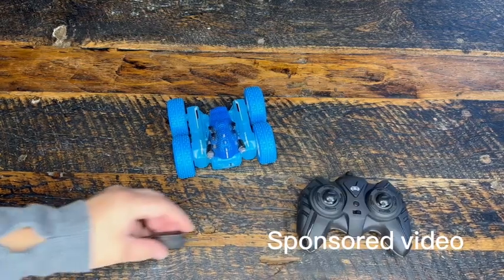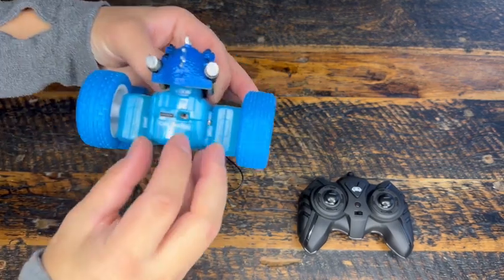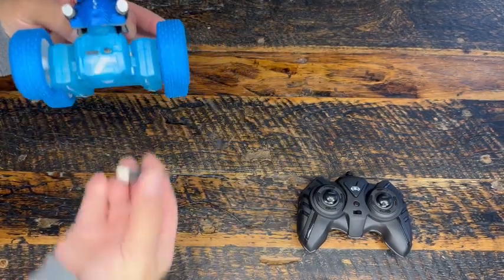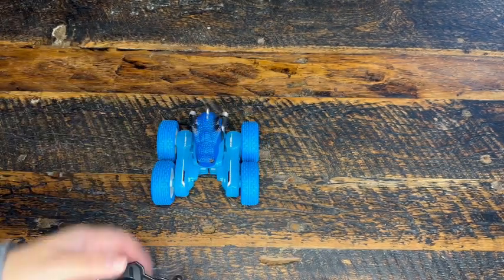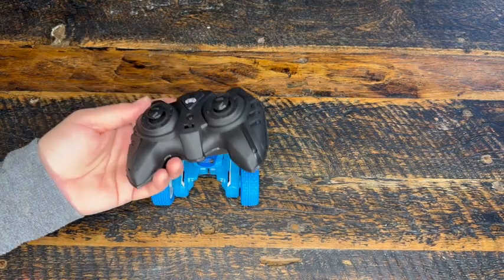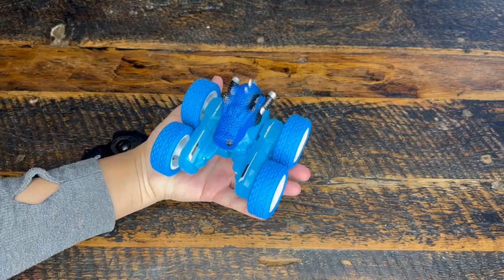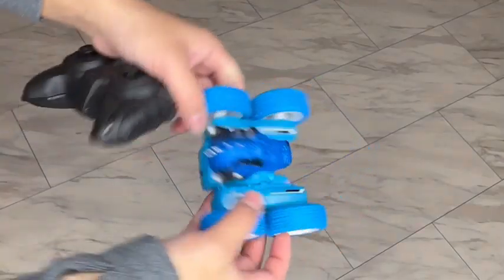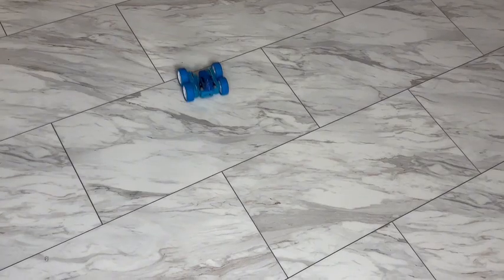Dodoelephant Dinosaur Remote Control Car | Good Gift Idea?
The dodoelephant dinosaur remote control car can be a great gift idea for kids who love dinosaurs. This is a great way to work on hand eye coordination and is small enough to be an add on gift.